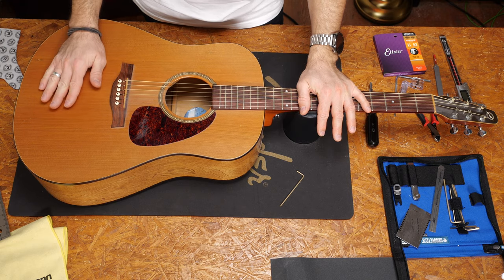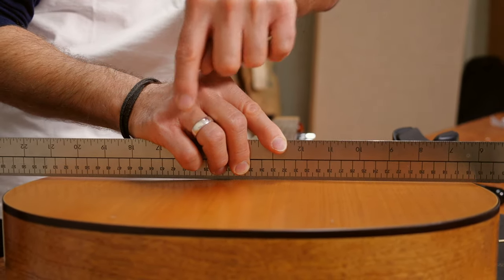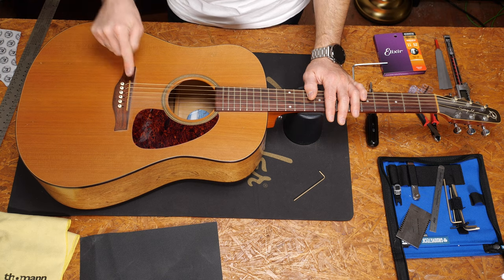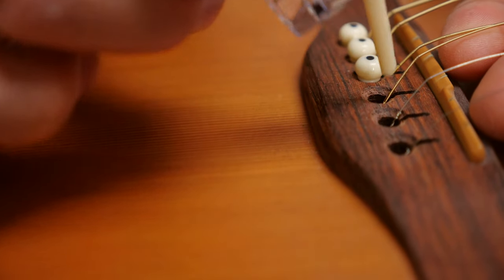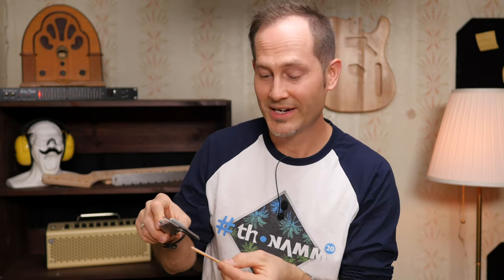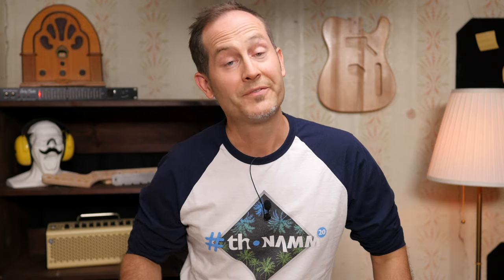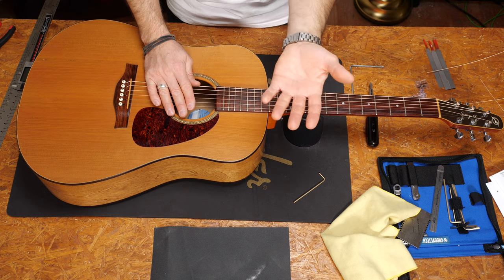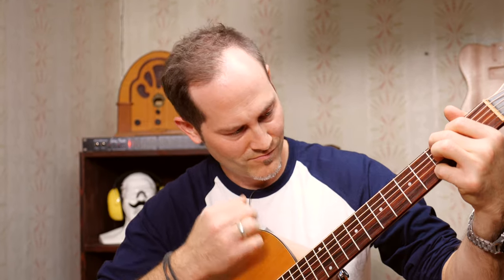Acoustic Guitar Setup Guide | Guitar Tech Tips | Ep. 27 | Thomann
Even though you have less options to set up acoustic guitars you can still do a lot. Let me show you what to do and in which order to get the most out of your acoustic.

Interesting bits and pieces:
0:00 Introduction
0:23 1st setup step | sound board
1:14 2nd step | neck relief
1:32 3rd step | the nut
1:43 last step | the bridge saddle
1:52 Changing strings and cleaning
2:45 Sanding the bridge saddle
3:52 What if you have fret buzz?
4:14 Time for a test ride
5:00 Outtakes :)